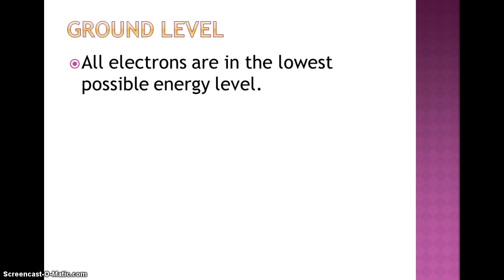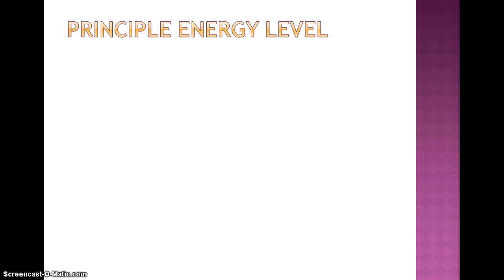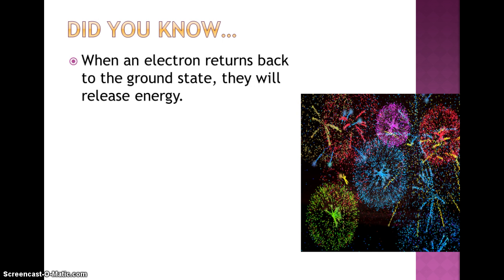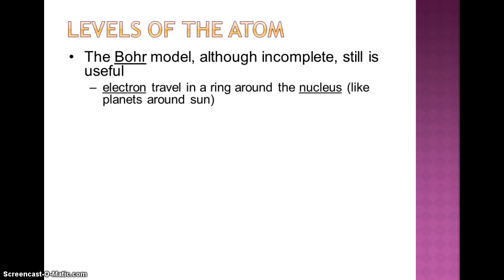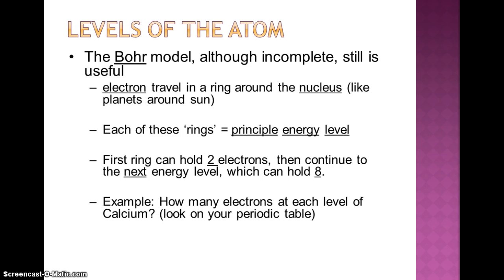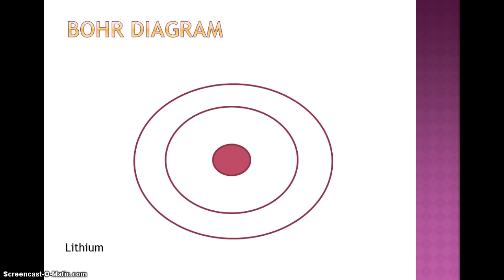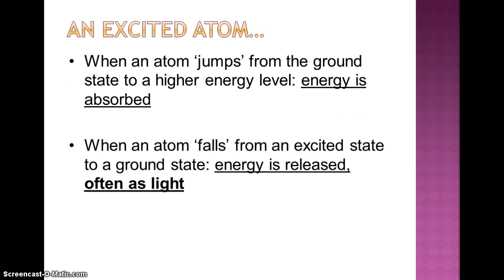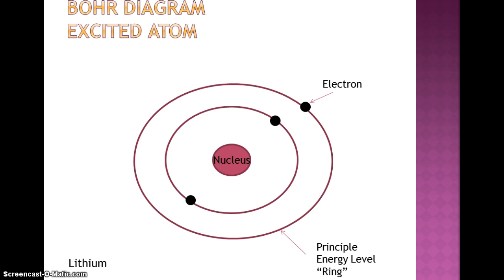MAC.CHEM.TX.BOHR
Talking about the Bohr model, excited state and ground state.